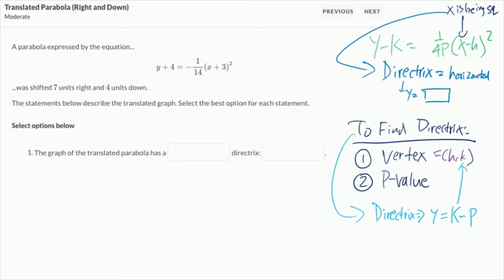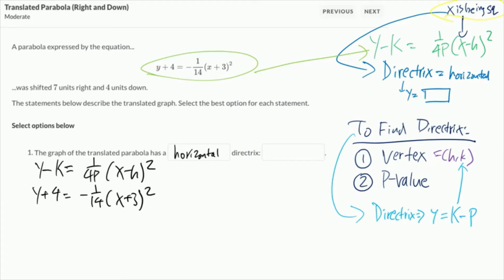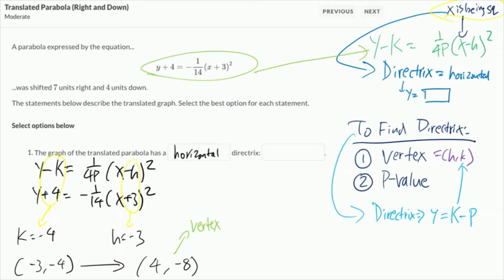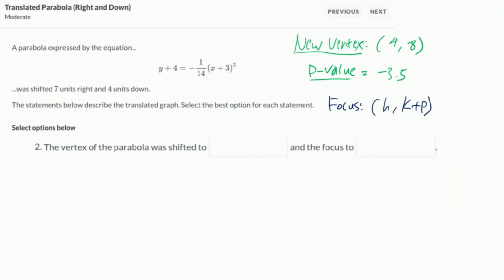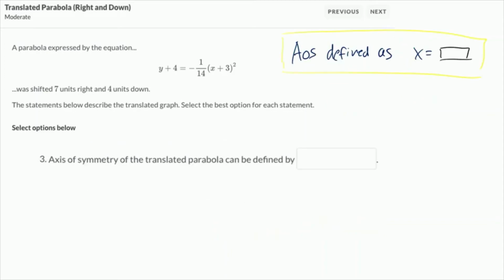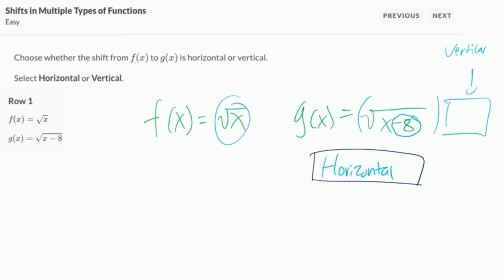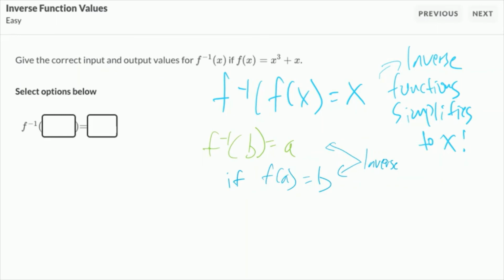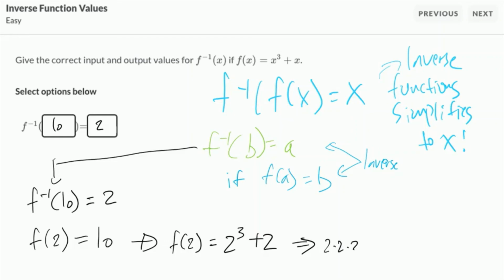Functions Problem Set Part 1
Welcome back to HS Math Analyzers! In today's video, we'll go over some functions problem sets! We hope this video is helpful to you!